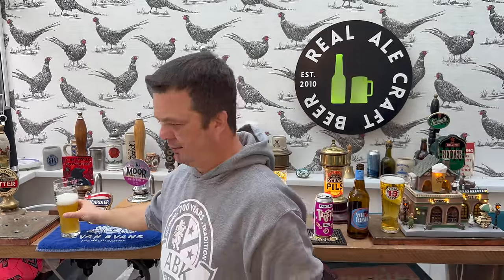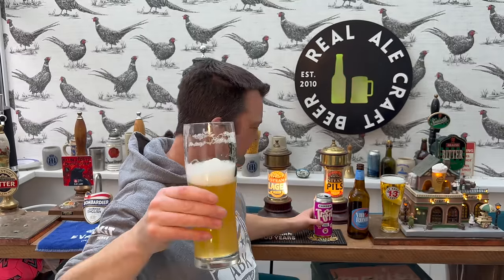Camden Tropic Hazy Lager Review By Camden Town Brewery | Sainsbury's Craft Beer Review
Recorded In 4K Ultra HD Real Ale Craft Beer Reviews Camden Tropic Hazy Lager Review , Camden Town Brewery , Sainsbury's Craft Beer Review